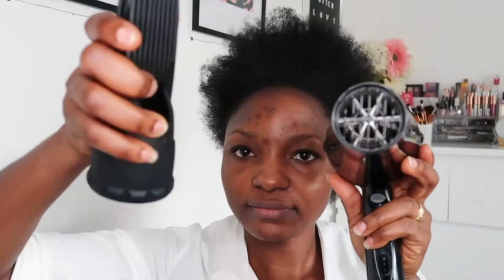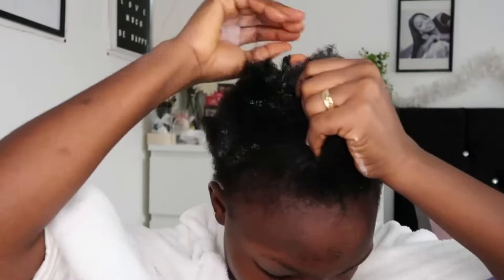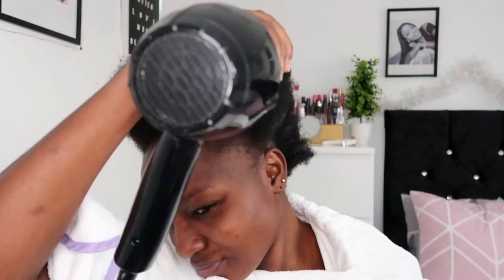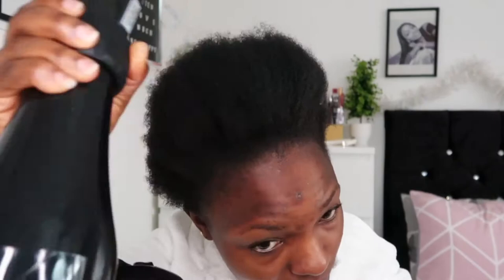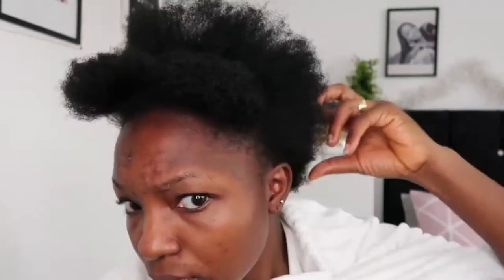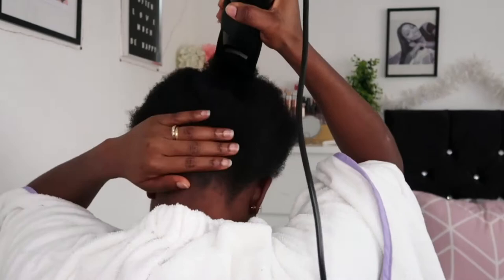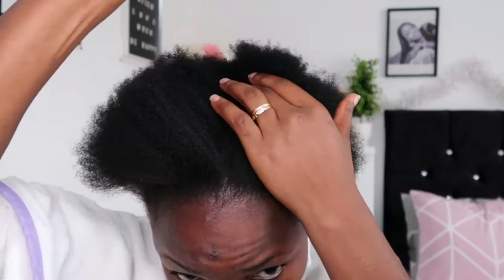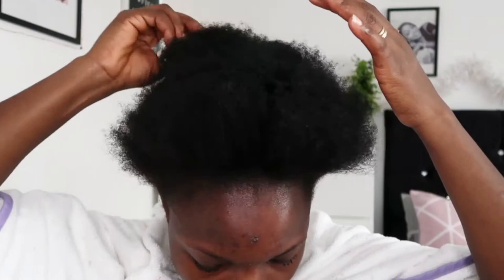QUICK BLOW DRY NATURAL HAIR IN MINUTES SHORT HAIR | Wahl comb attachment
Here is how i quick blow dry natural hair in minutes using wahl comb attachment dryer. My Short natural hair has been a struggle to manage after washing, this quick blow dry on my short natural hair is what helps me.

LINK TO BUY THE HAIR DRYER

Ethnicity:  Ghanaian

Location:  United Kingdom

Camera used :   G7X Mark ii / S20

All Editing on Mobile 📱 S20